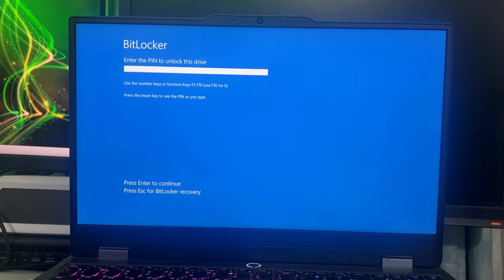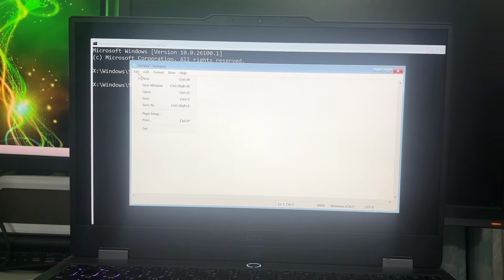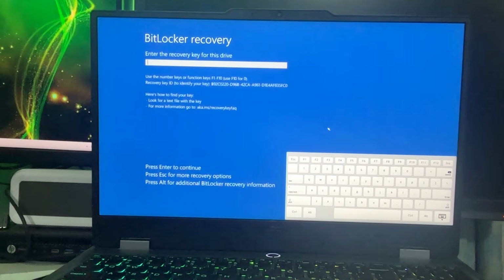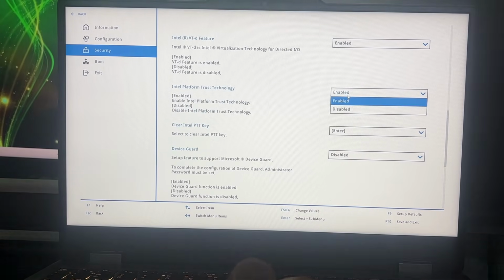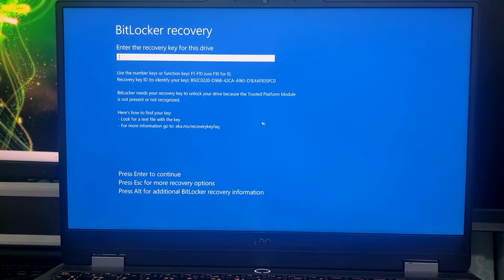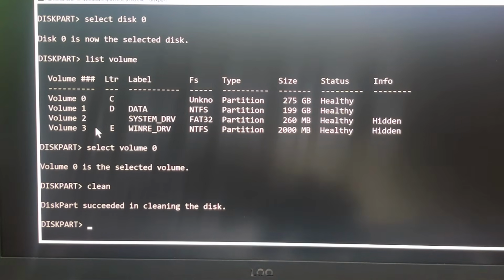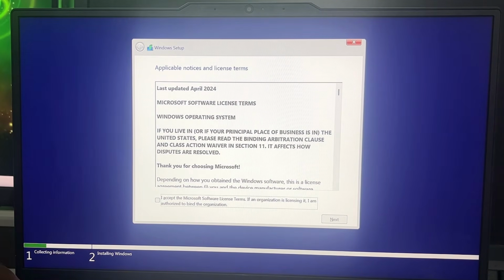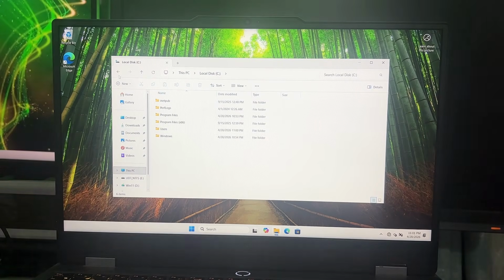How to Bypass BITLOCKER Blue Screen in Windows 11/10 (2026)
Try the Best Data Recovery Tool to Recover All Your Lost Files
Stuck in a BitLocker Recovery loop? Whether it happened after a BIOS update, hardware change, or a sudden crash, getting hit with that blue BitLocker recovery screen can be incredibly frustrating—especially if you don't have your key handy.

In this video, we dive into the most effective methods to bypass or resolve the BitLocker blue screen in Windows 11 and Windows 10 using the latest 2026 techniques. We will cover everything from finding your "hidden" recovery key to using Command Prompt (CMD) to unlock your drive

🔽 Timestamps 🔽
00:00 - About the BitLocker BlueScreen
00:43 - Bypass Bitlocker Using Recovery KEY
04:40 - Bypass BitLocker bluescreen Using BIOS
07:20 - Format BitLocker Drive and Reinstall Windows

▬▬▬▬▬▬▬▬▬ஜ۩۞۩ஜ▬▬▬▬▬▬▬▬▬
▬▬▬▬▬▬▬▬▬ஜ۩۞۩ஜ▬▬▬▬▬▬▬▬▬

👍 Let's try for 200+ Likes! 👍 For this helpful tutorial?! Do your part and hit "Like" now! ✔️

☑ Watched the video!
☐ Liked?

Note: This video has followed all the YouTube community guidelines. This video aims to help everyone with my knowledge and experience. I totally do not support any illegal acts or videos. The videos are completely for legal purposes.